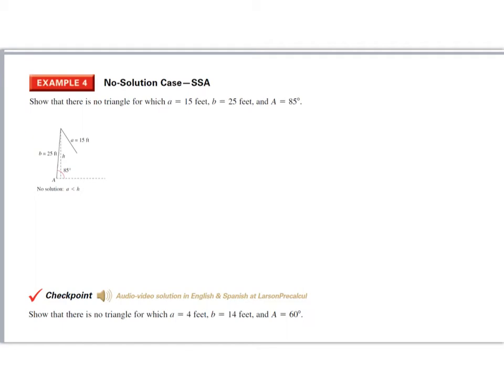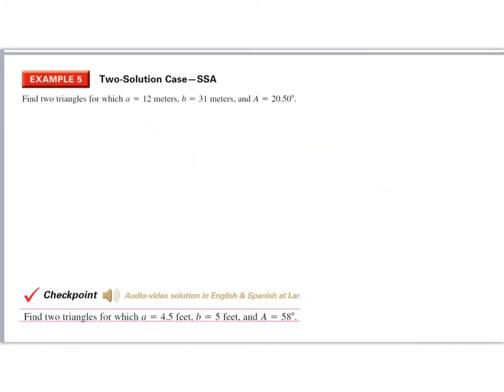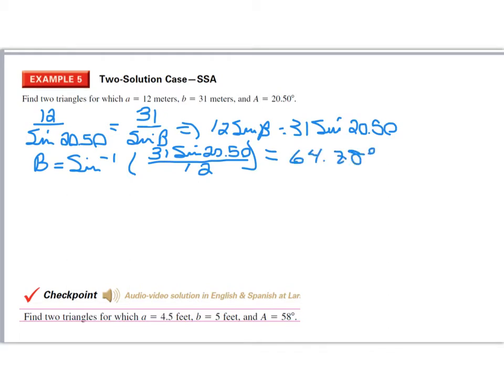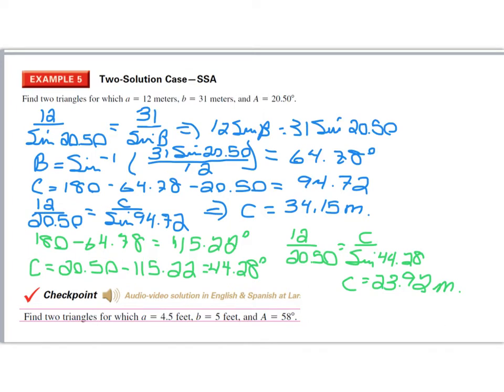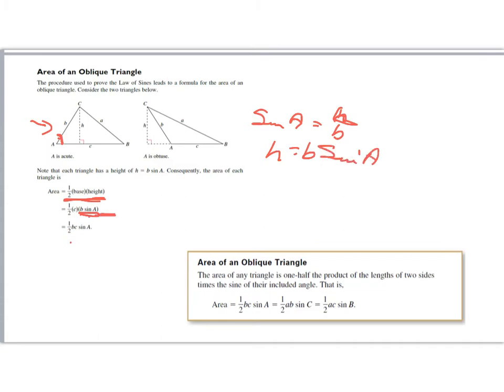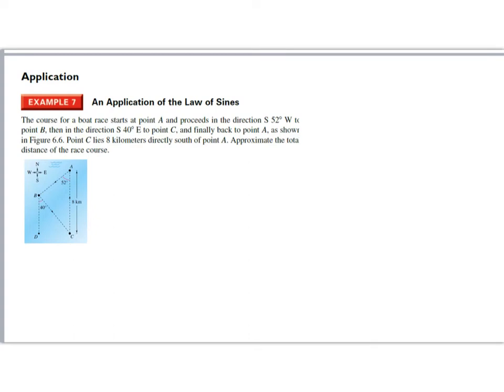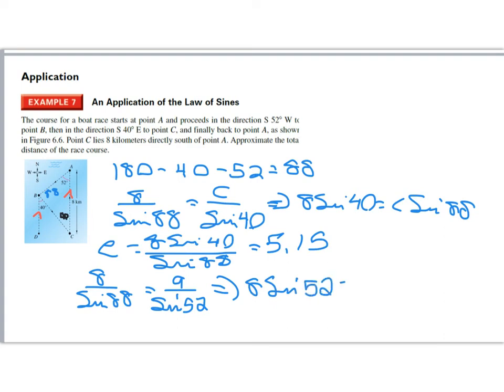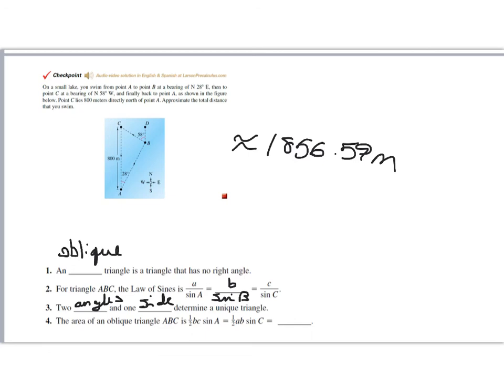6.1 Law of Sines Part 2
This is the second part of Law of Sines